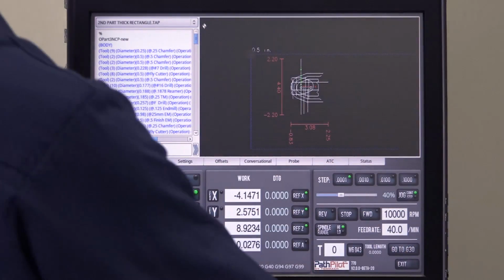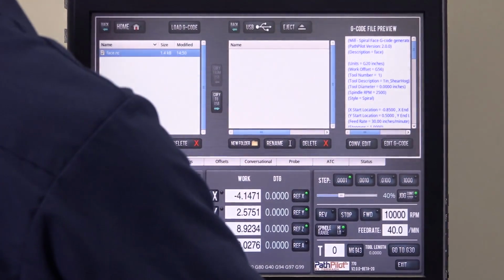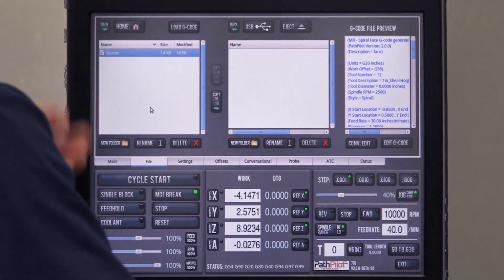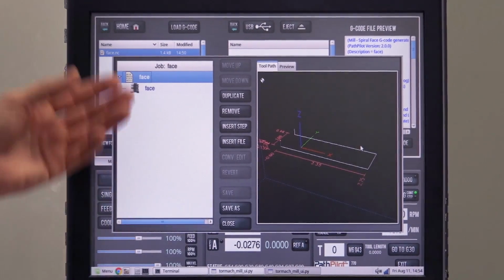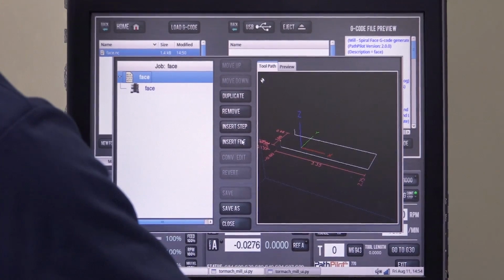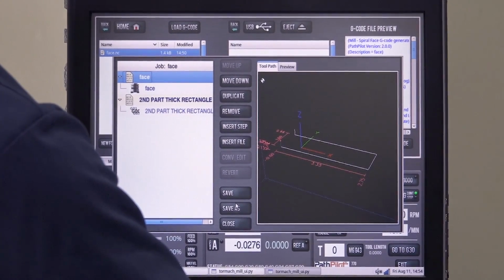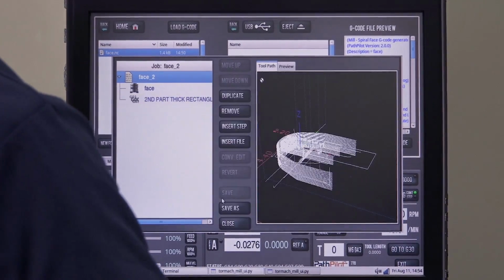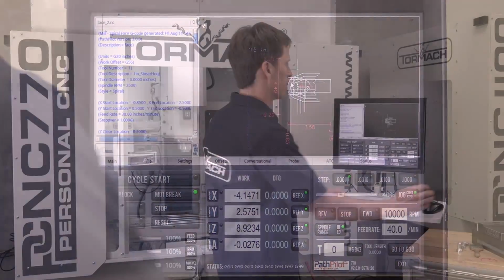PathPilot Quick Tips: Mixing Conversational with a CAM File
On this PathPilot Quick Tip, we'll show you a quick way to mix conversational programming with an existing CAM file.

Tormach's PathPilot Quick Tips are short weekly videos that cover quick, useful tidbits about the PathPilot Controller interface.